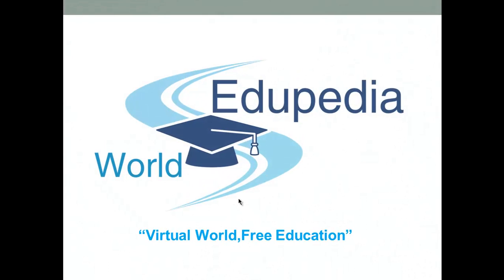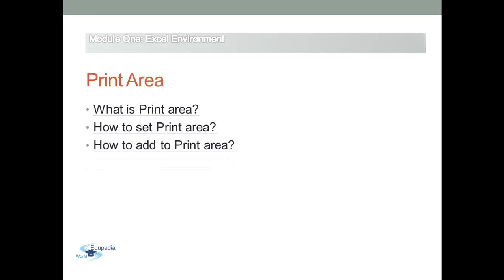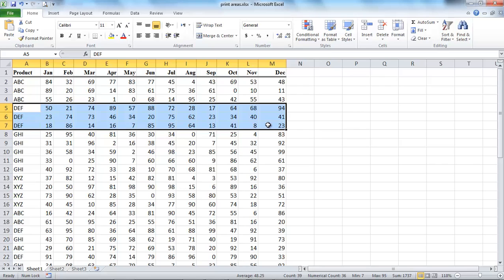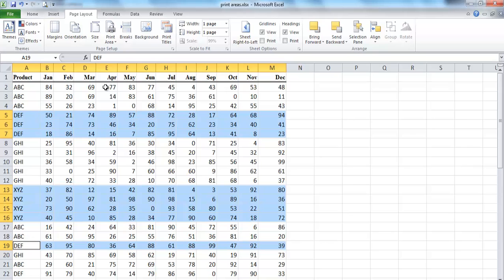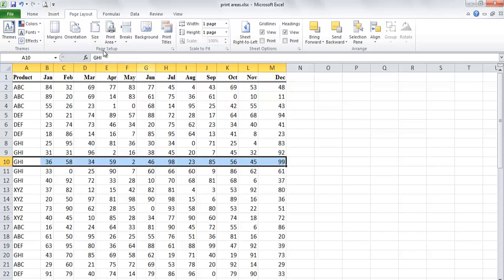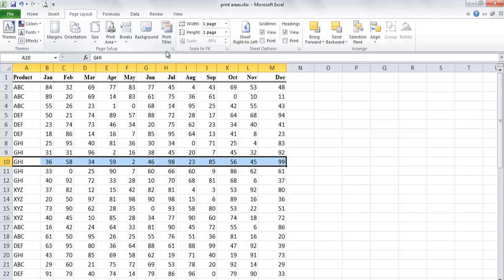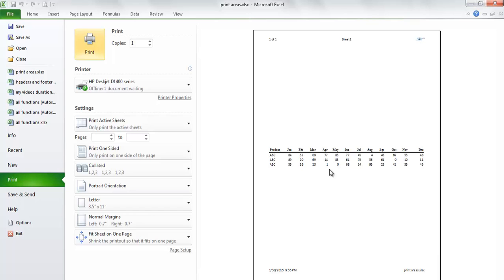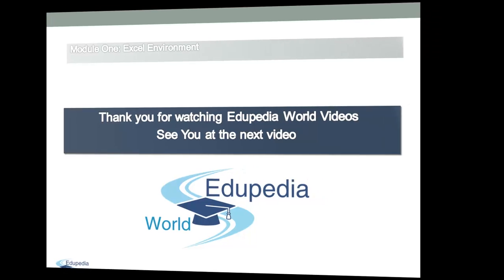Excel: Print Areas | Selecting an area to Print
Excel: Print Areas; When you don't want to Print the complete worksheet and want to print only particular are that includes the range you want. If you select the Range it will print only that area.
If you set a print area in Excel, only that area will be printed. The print area is saved when you save the workbook. (0:10 - 1:00)

To set a print area, execute the following steps. (1:01 - 5:00)

1. Select a range of cells.
2. On the Page Layout tab, click Print Area and then click Set Print Area.
3. Save, close and reopen the Excel file.
4. On the File tab, click Print.
5. Use the Name Manager to edit and delete print areas.